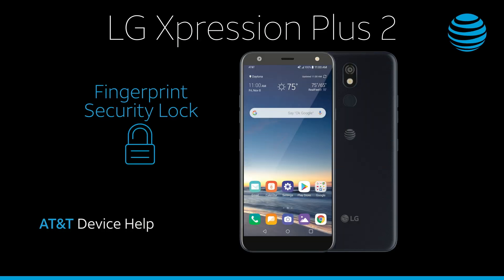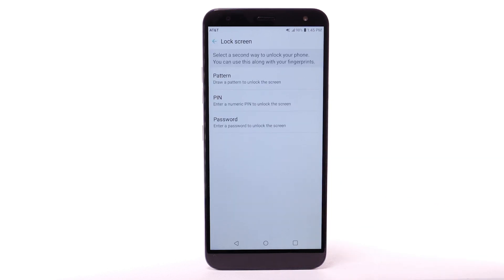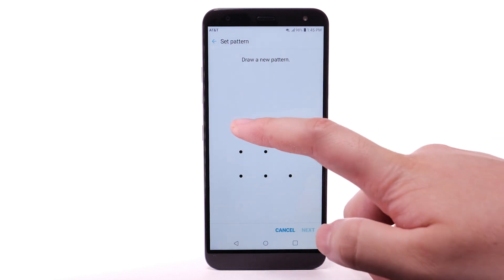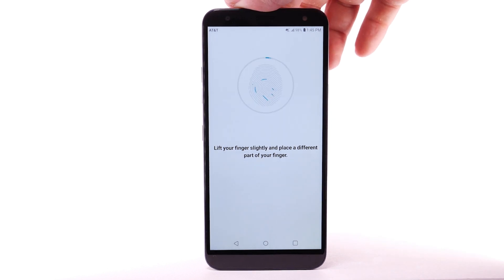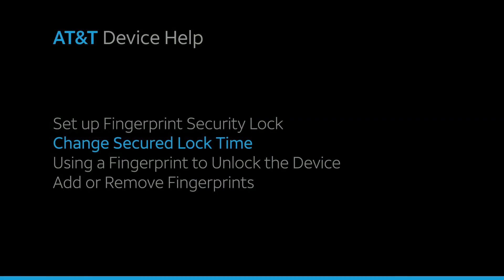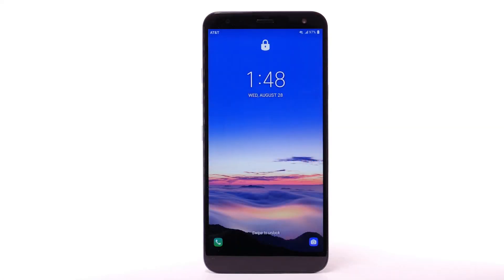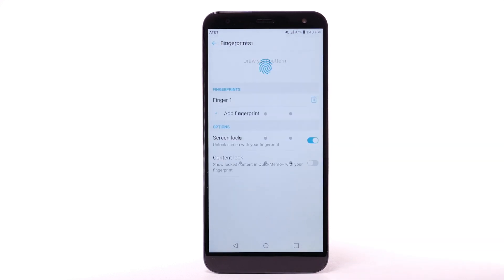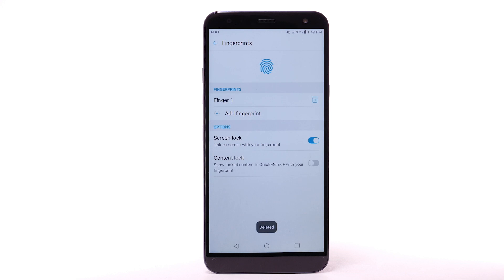Learn about Fingerprint Security Lock on the LG Xpression Plus 2 | AT&T Wireless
Learn how to set up Fingerprint Security Lock on your LG Xpression Plus 2.

Fingerprint Security Lock.
Set Up Fingerprint
Security Lock:
select the General tab,
select "Lock screen & security",
select "Fingerprints",
select "NEXT".
To use fingerprints to
unlock your device,
you must first set up a
backup lock screen type.
Select the desired
backup unlock method.
For this demonstration,
Pattern will be used.
Review the Secure
Start Up prompt,
select the desired option
then select "NEXT".
Enter the desired pattern,
then select "NEXT".
Enter the desired pattern again,
then select "CONFIRM".
Review the
Notifications prompt.
Review and follow the prompts
to register your fingerprint
to the device.
Place your fingers
on the Fingerprint sensor
on the back of the device,
lift it off and repeat moving it
slightly between attempts.
If you would like to
add another fingerprint,
select "Add More",
to continue select "OK".
Change Secured Lock Time:
To change your Lock Screen time,
from the Lock Screen
& Security screen,
select "Secure lock settings".
Select "Lock Timer".
Using a Fingerprint
to Unlock the Device:
To unlock your device,
using your fingerprint,
from the Lock screen place your
finger on the Fingerprint sensor
on the back
of the device.
Add or Remove Fingerprints:
To add another fingerprint,
& Security screen,
select "Fingerprints".
Enter your backup
unlock code.
Select "Add Fingerprint"
then repeat the process
from adding your
initial fingerprint.
Select "OK".
To remove a fingerprint
from the Fingerprint screen,
select the Delete icon
next to the desired fingerprint.
Select "DELETE"
to confirm.
To turn Fingerprint lock off,
select the Screen Lock switch.
♪AT&T jingle♪